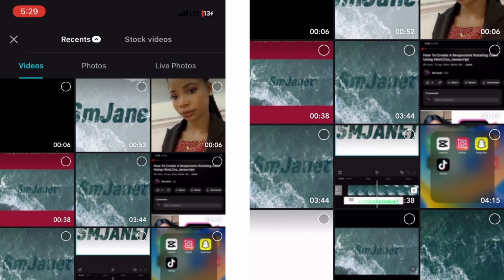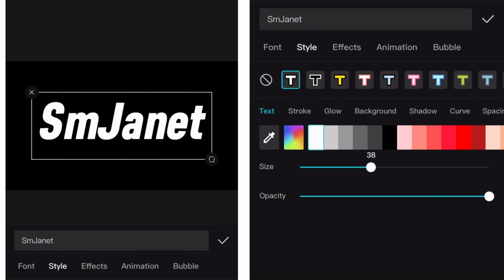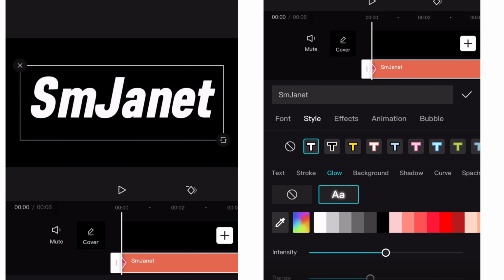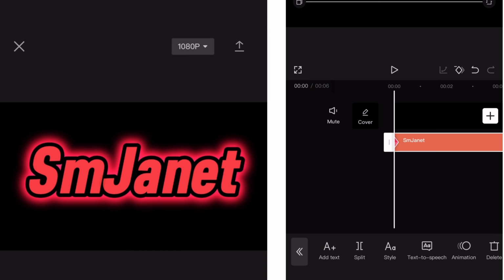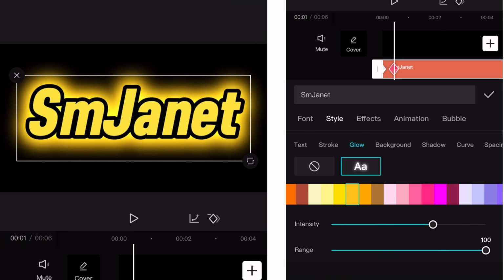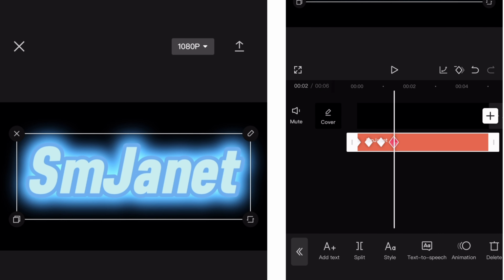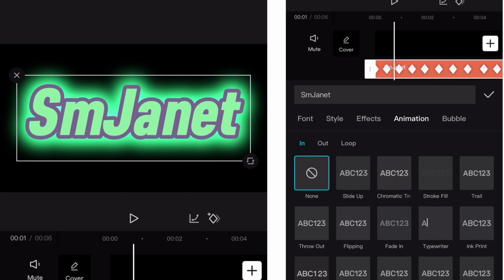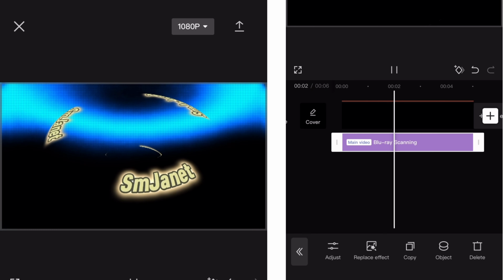Master the Art of 3D Circle Animation - Step-by-Step Tutorial Using CAPCUT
Welcome to my comprehensive tutorial on creating mesmerizing 3D circle animations! 🌀 In this video, i will take you on a creative journey through the world of animation, teaching you everything you need to know to craft stunning, eye-catching 3D circle animations from scratch in CAPCUT

🔥 Whether you're a seasoned animator or a complete beginner, I’ve got you covered. By the end of this tutorial, you'll have the skills to create captivating 3D circle animations that will leave your audience in awe. So, grab our favorite CAPCUT mobile app and let's dive in together!